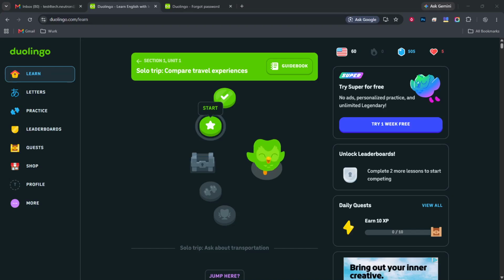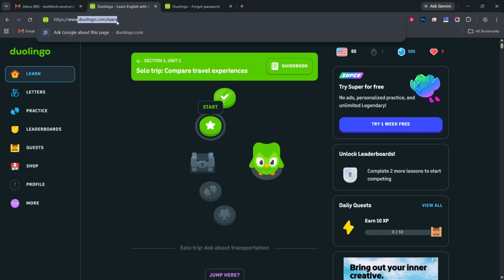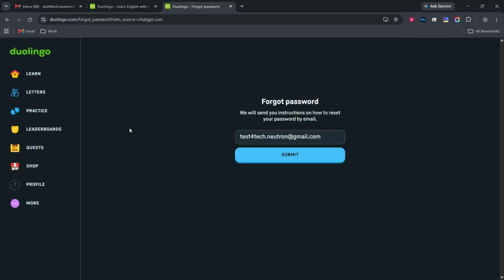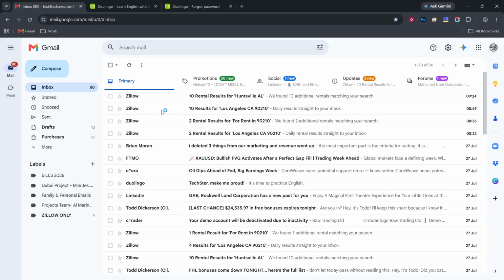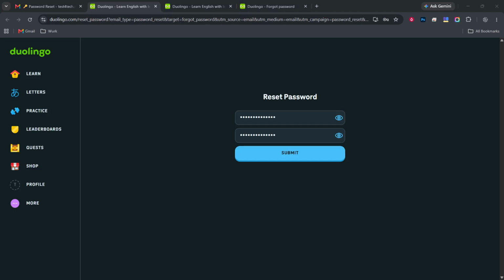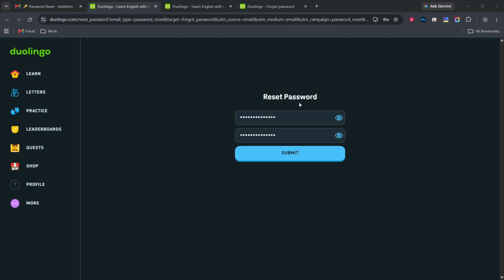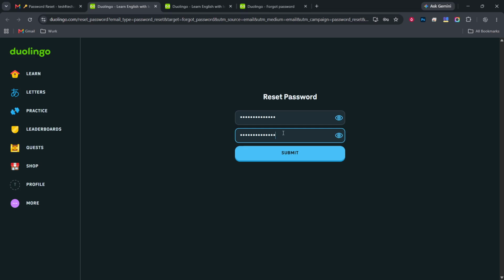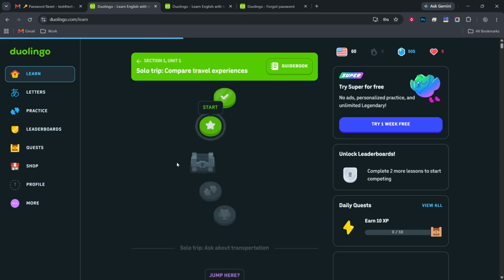How to Reset Duolingo Password with Email [2026 Full Guide]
How to Reset Duolingo Password with Email

Struggling to get back into your Duolingo account? Look no further! In this comprehensive tutorial, I’ll guide you through the step-by-step process to reset your Duolingo password using your email. Whether you've forgotten your password or simply want to set a new one, I've got you covered. Begin by opening your web browser and navigating to the Duolingo Forgot Password page. We'll walk through entering your email, checking your inbox for the reset link, and creating a secure new password. Don’t let login issues hold you back from mastering a new language! By the end of this video, you’ll confidently reset your password and regain access to all your courses and progress.

Duolingo, reset password, forgot password, Duolingo tutorial, email reset, language learning, password recovery, online courses, tech how-to, password help, sign in, account recovery, email login, Duolingo help, learning languages